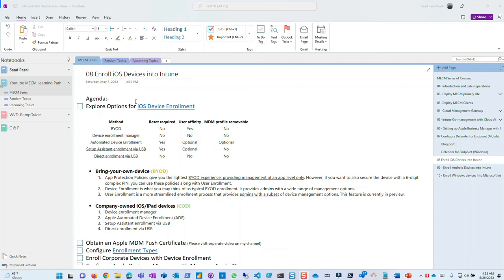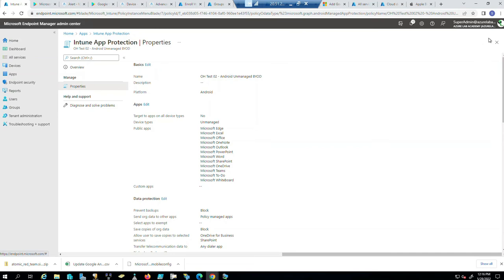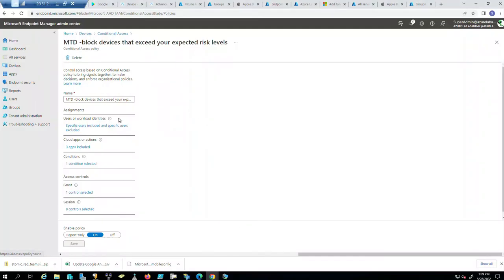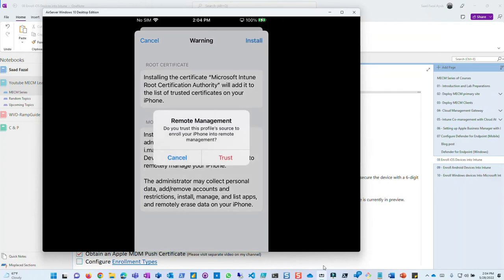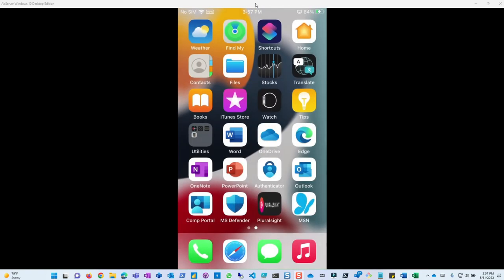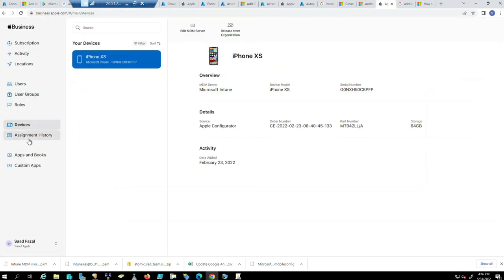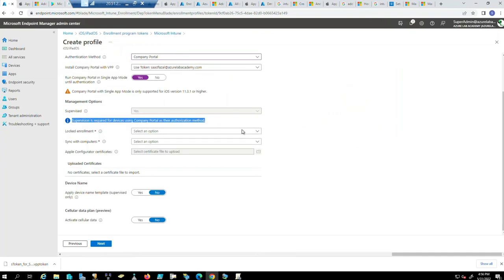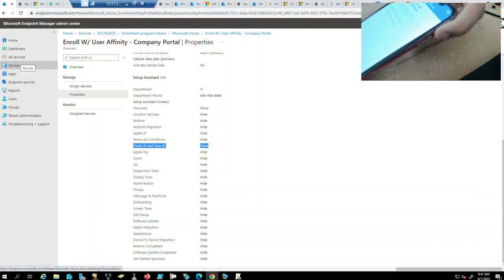MECM Series Course 08: Enrolling iOS Devices into Microsoft Intune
Hey, this is Saad Fazal, and you're on the Eighth course in my learning path on the implementation of Microsoft Endpoint Manager including Configuration Manager, or MECM, and Microsoft Intune.
Microsoft Intune
Configuration Manager